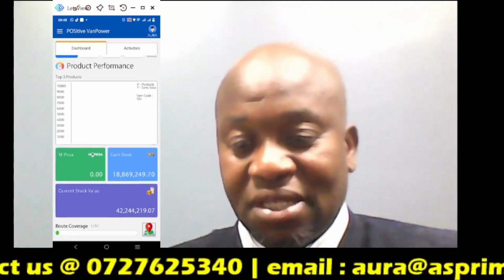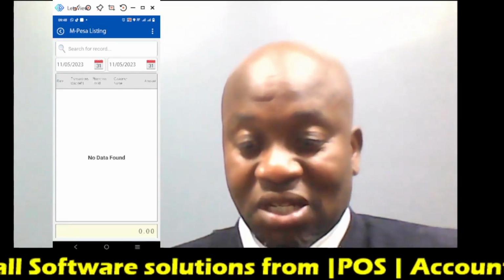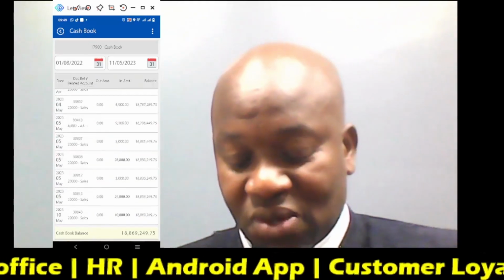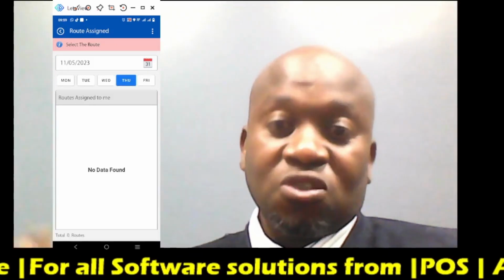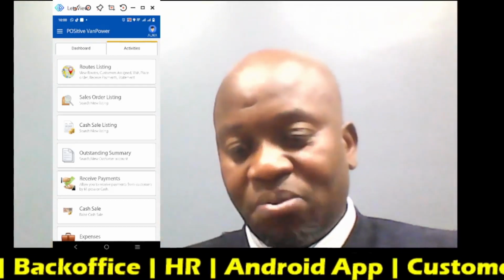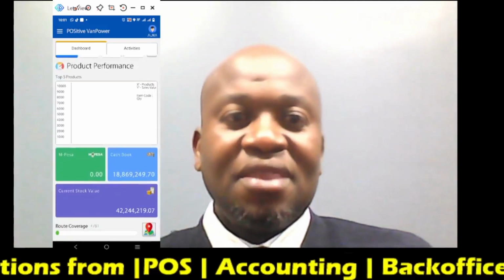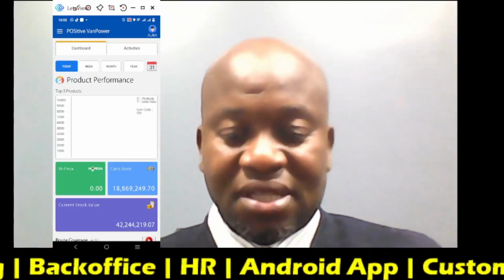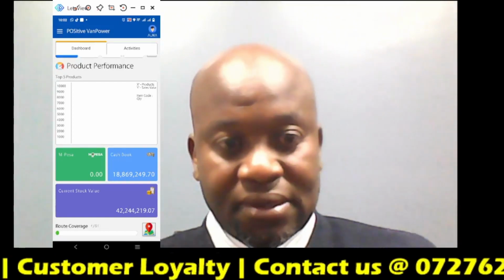Best ERP Solutions For small Businesses In Kenya.